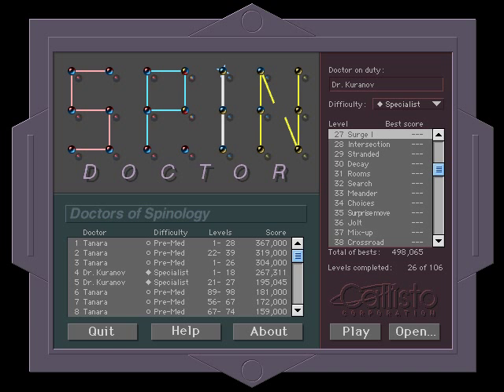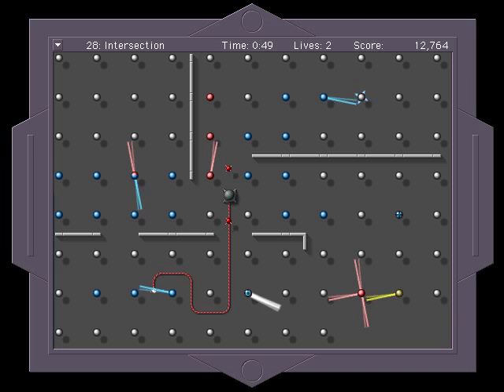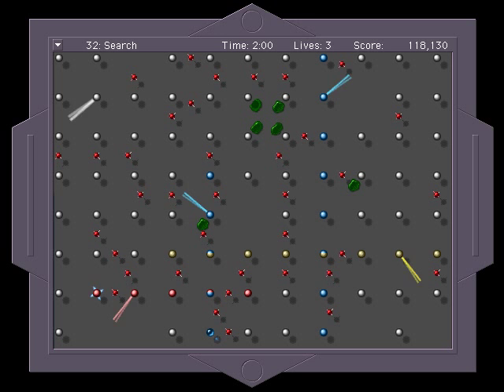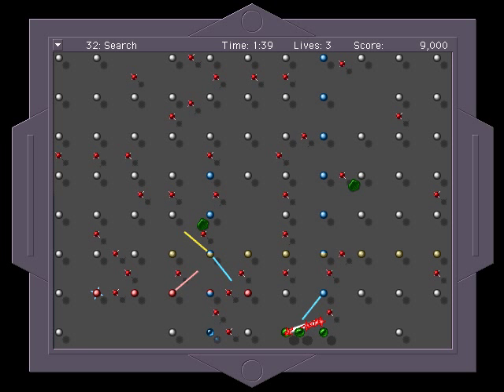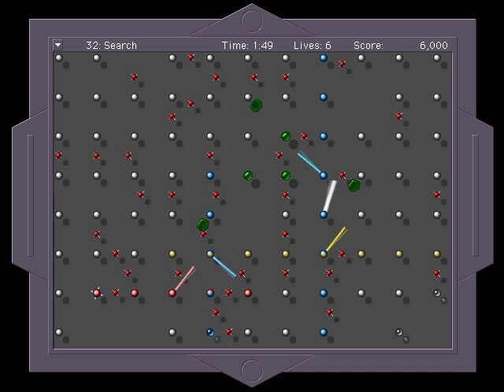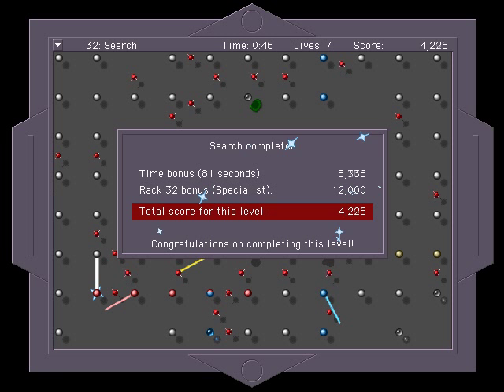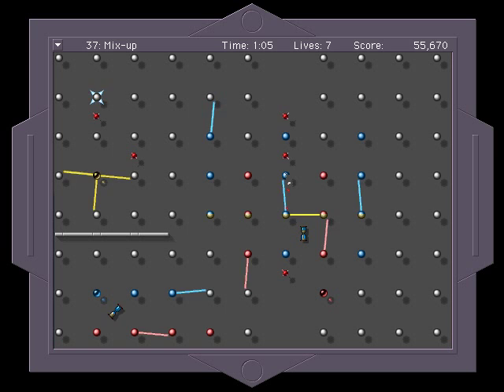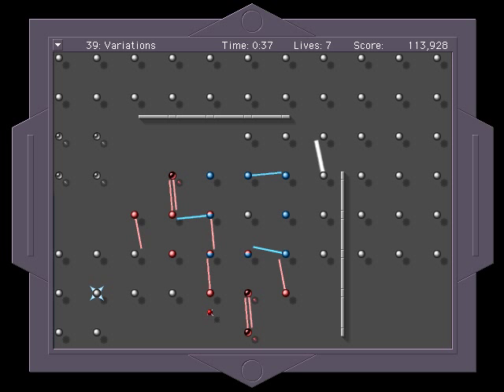Gamer Mouse - Spin Doctor LP Part 2 - Specialist Difficulty - Macintosh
Tanara Kuranov attempts to not cross the wands and pretends to be a credible medical professional in his first ever Let's Play, Spin Doctor, with guest co-commentator Raive Brand. Also, you know, this is a complete playthrough on Specialist. So there's that. Could possibly count as a longplay, too, as this isn't exactly a speedrun.

This part covers levels 27-40

Spin Doctor belongs to Callisto Corporation, 1992
ClockWerx belongs to Callisto Corporation and Spectrum HoloByte, 1995

Trauma Center: Under the Knife belongs to Atlus, 2005